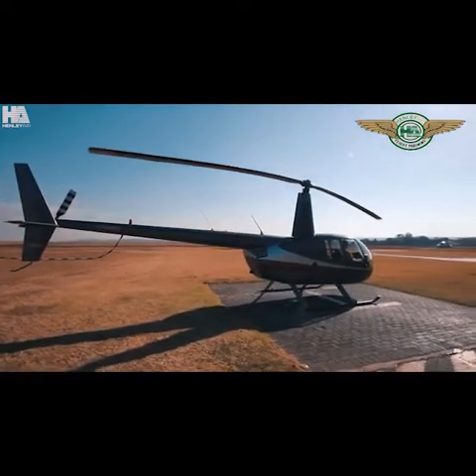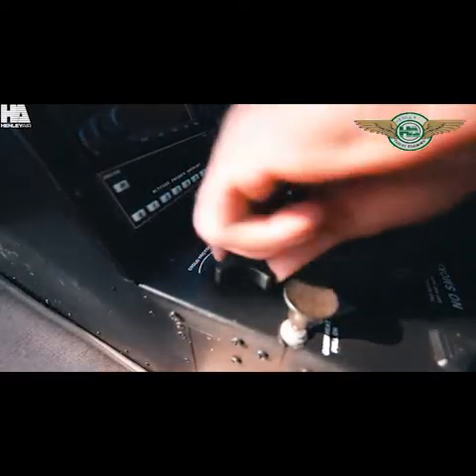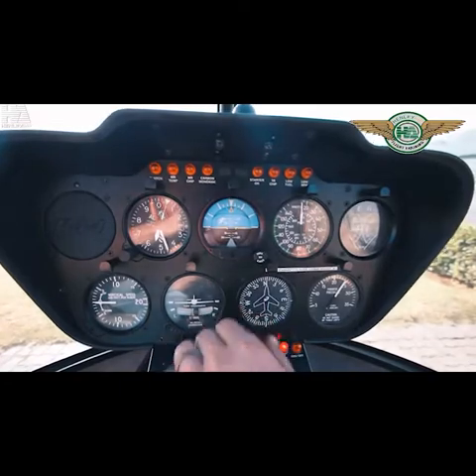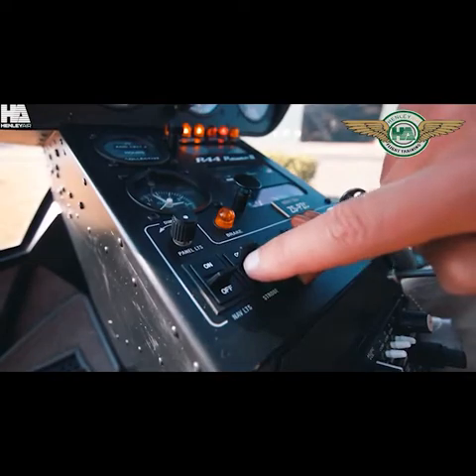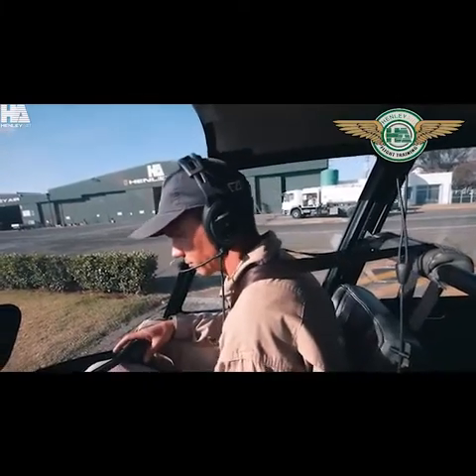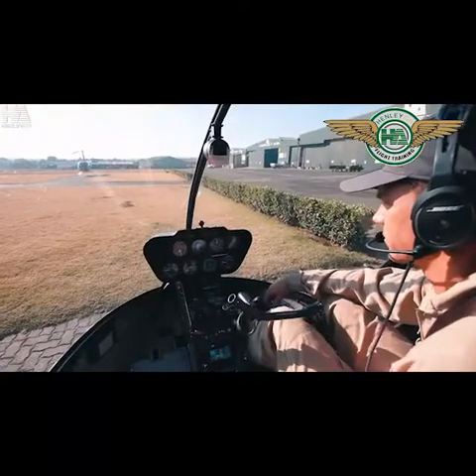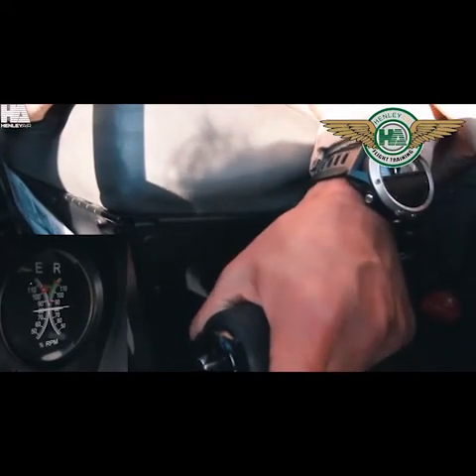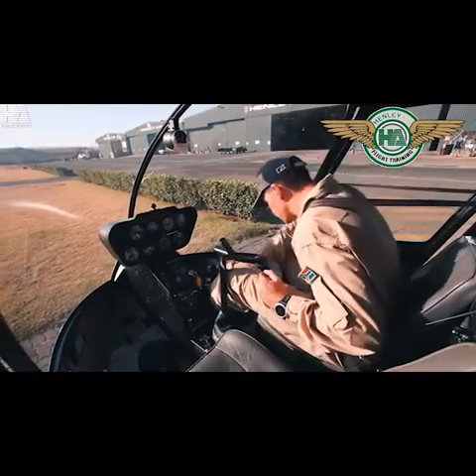Henley Air Flight School RH44 Start Up and Shut Down Procedures Training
In this tutorial, Henley Air Flight School shows you the steps to start and shutdown a Robinson RH44.

HENLEY AIR FLIGHT SCHOOL is a fully licensed and equipped Air Training Organisation (ATO) offering training from the first flight hour to advanced training and testing which is provided to pilots and organisations across Southern Africa and internationally.